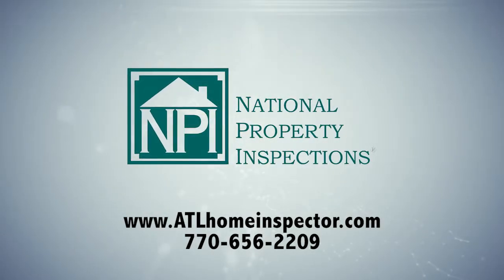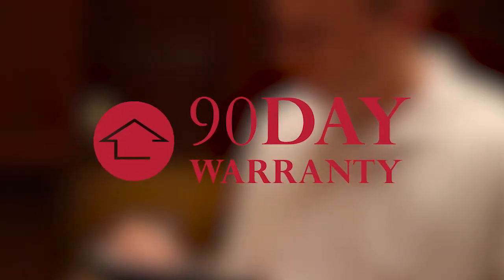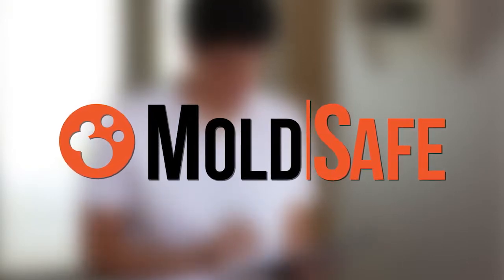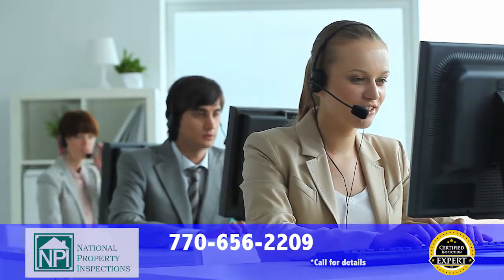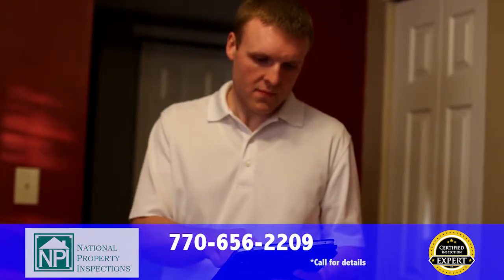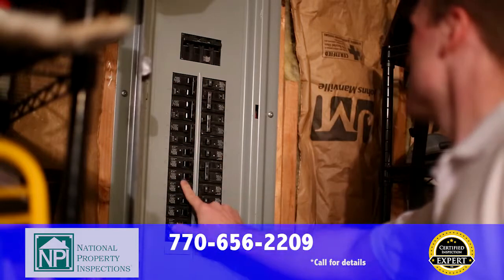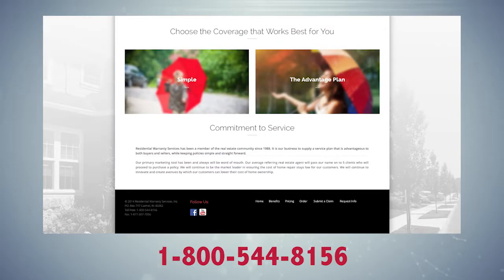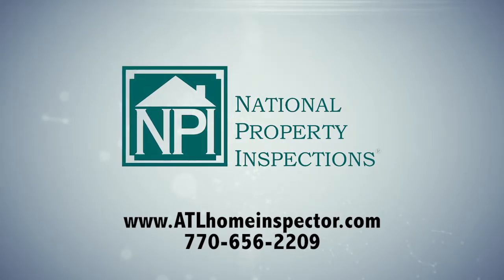National Property Inspections - Certified Inspection Expert (McDonough)